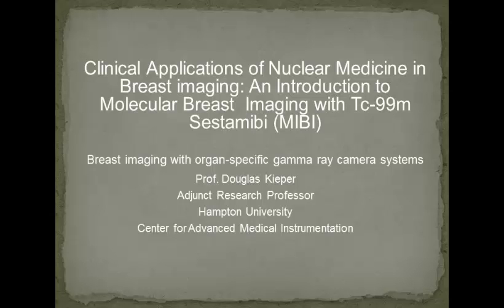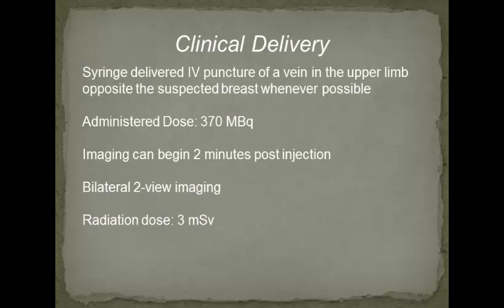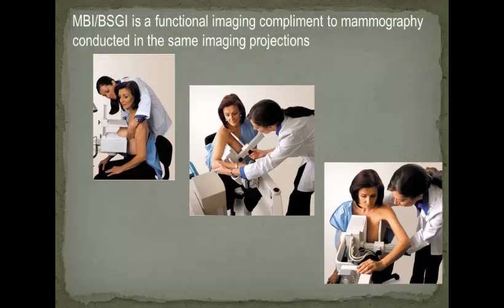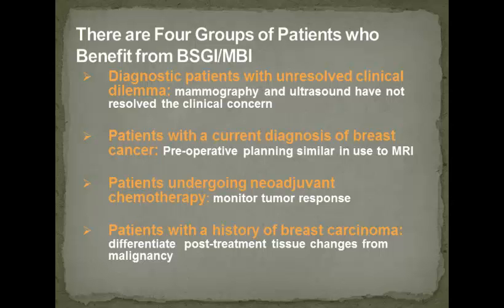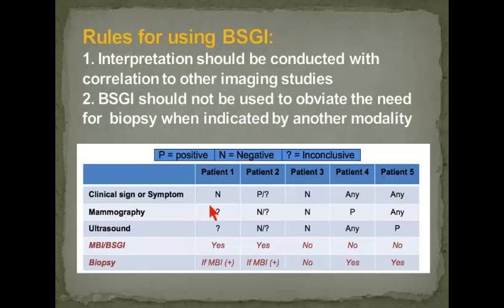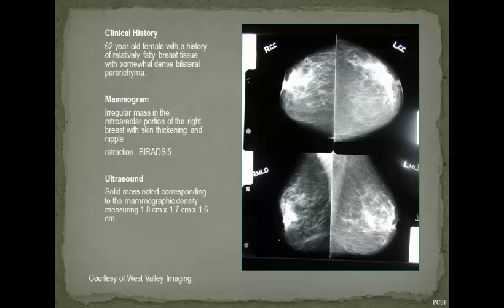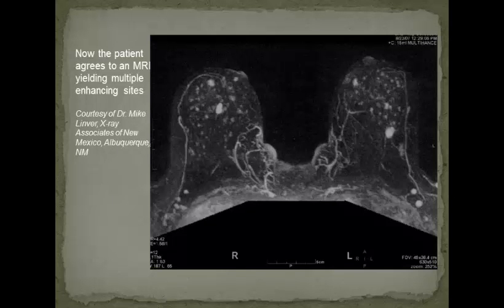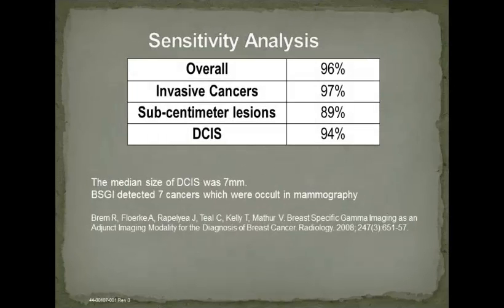day3 ksnmmi 2013 - 28 Clinical Applications of Nuclear Medicine in Breast Imaging